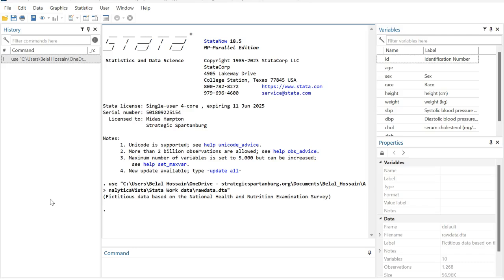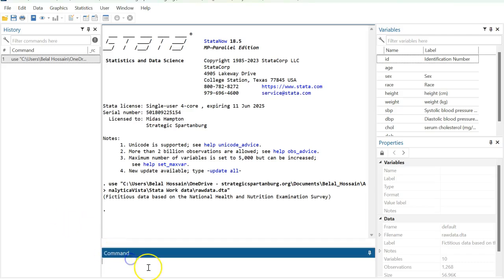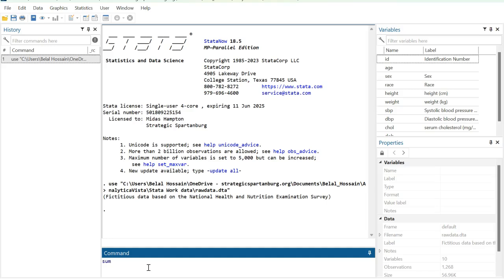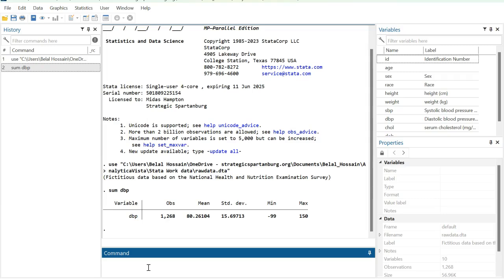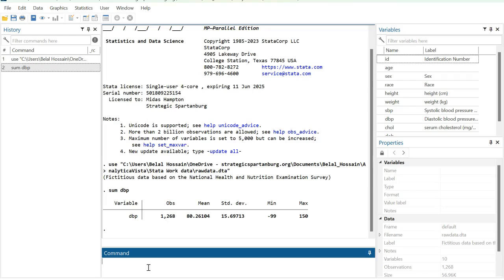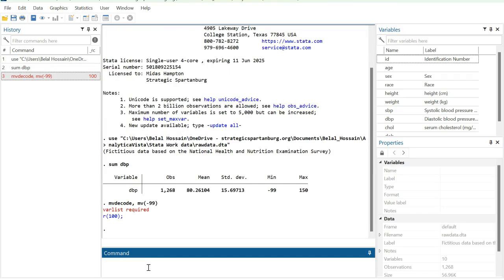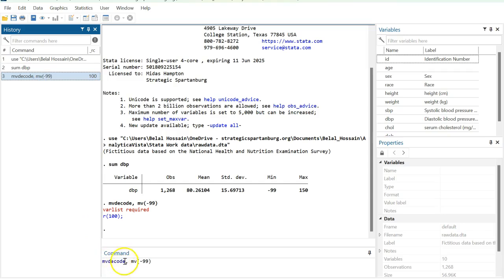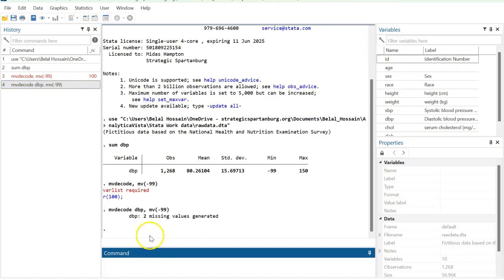How to convert missing value codes to missing values in Stata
Struggling with missing values in Stata? This tutorial will guide you step-by-step on how to convert missing value codes (like -999, 99, etc.) into proper missing values for cleaner, more accurate data analysis. Whether you're new to Stata or need a quick refresher, this video makes data cleaning simple and effective!